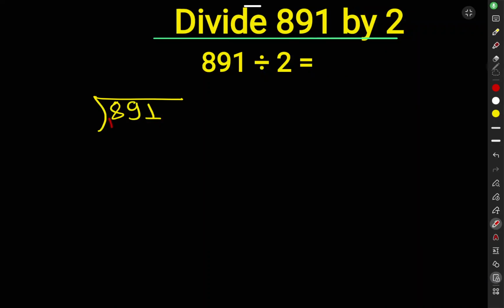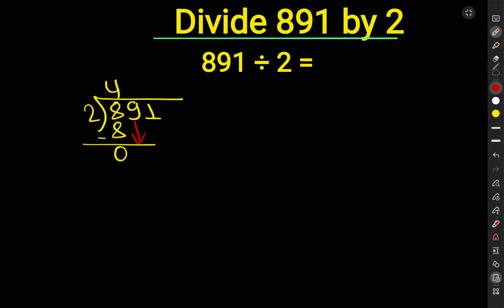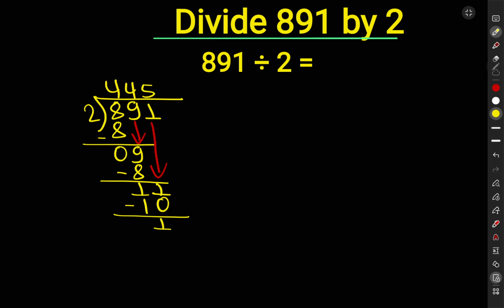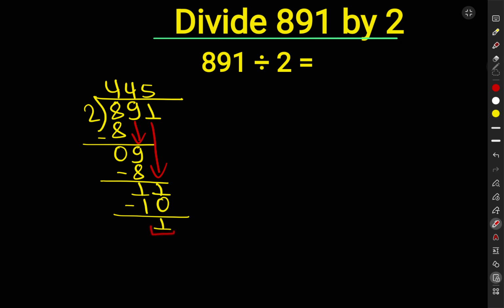891÷2 Divide 891 by 2 - Long division Method